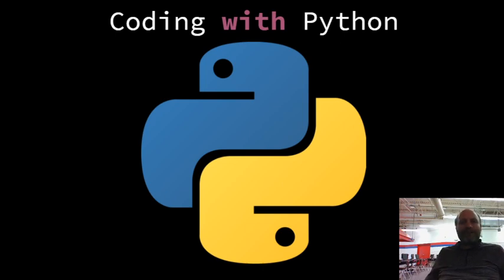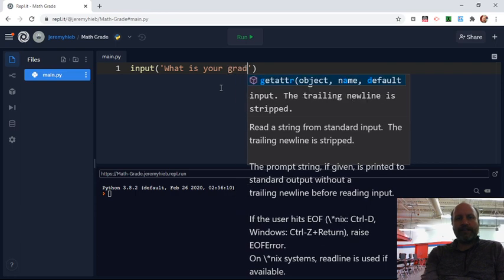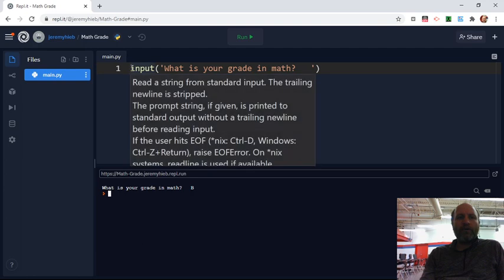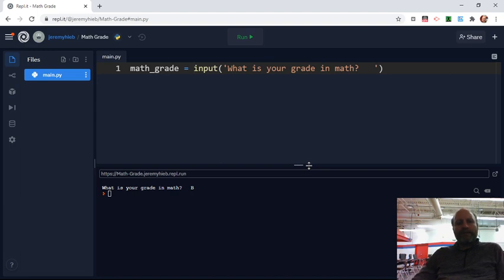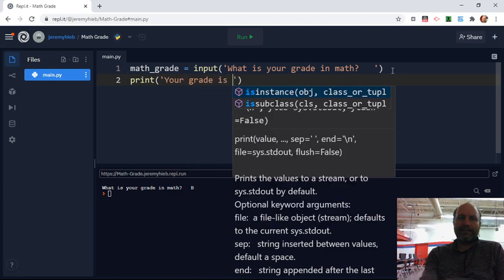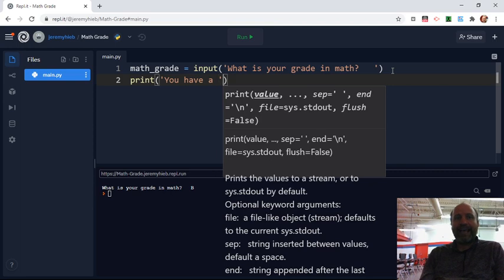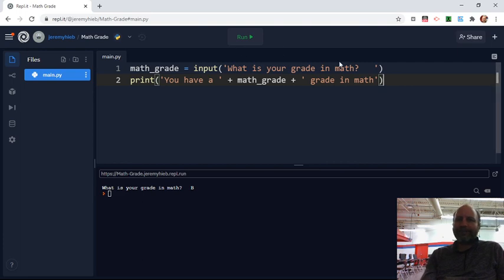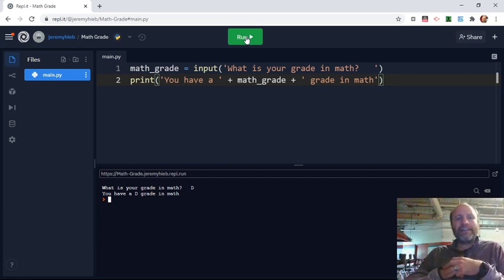Using the Answer to and Input Question in the Middle of a Sentence Python